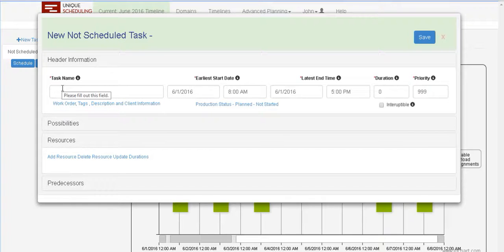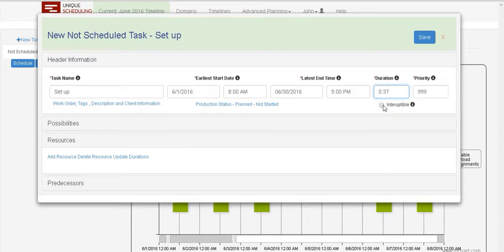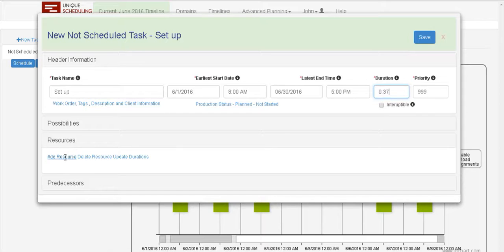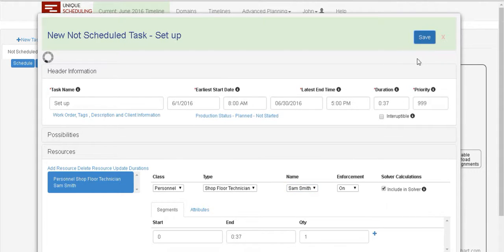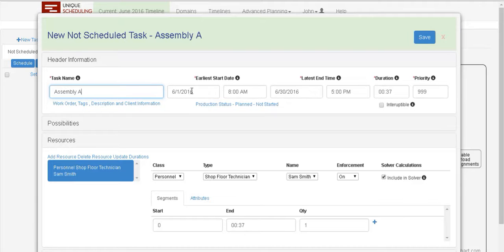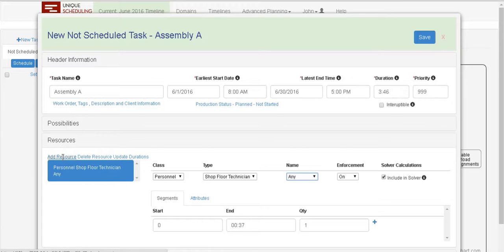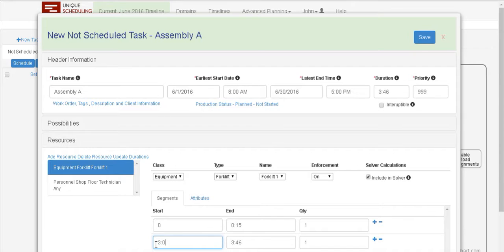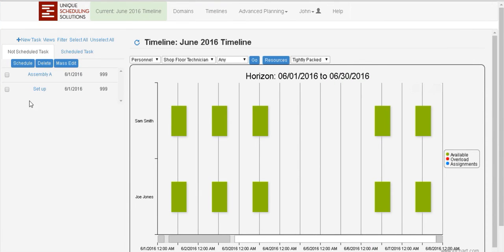OnboardActivity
Defining Activities in the FAST Scheduler